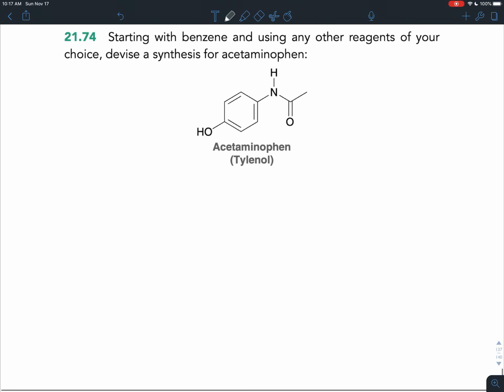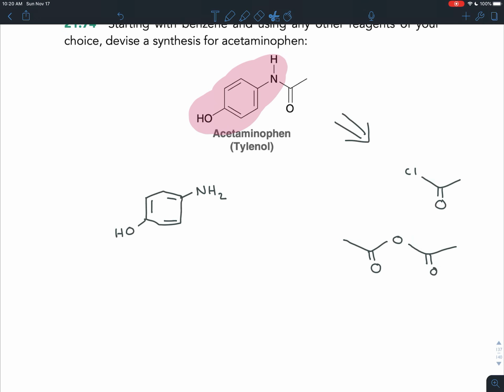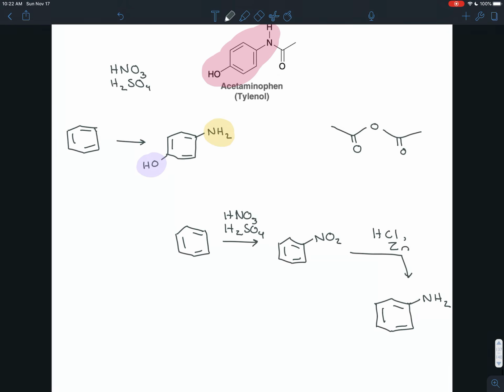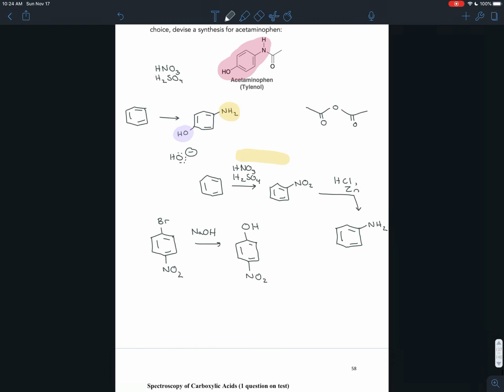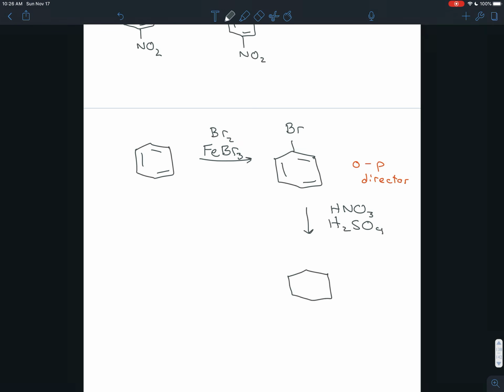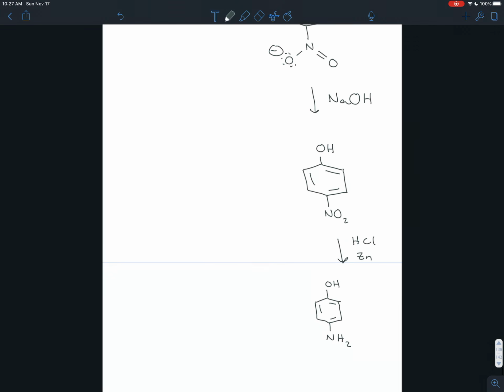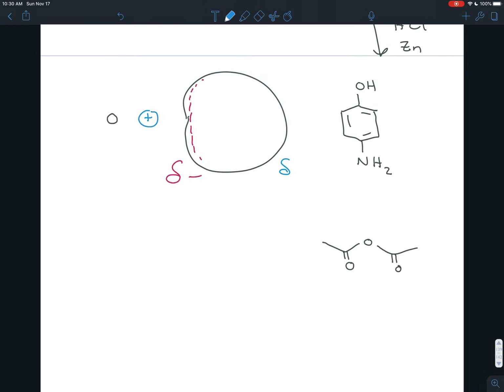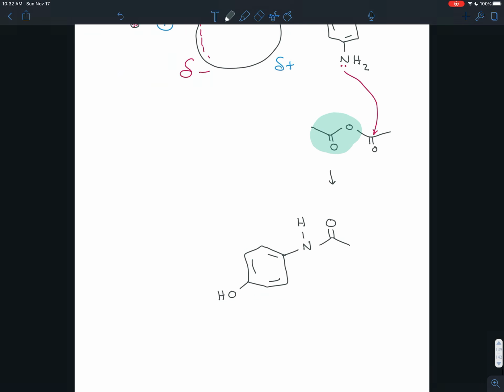Exercise 21.74 - Multi-step Synthesis of Carboxylic Acids and their Derivatives: Making Tylenol